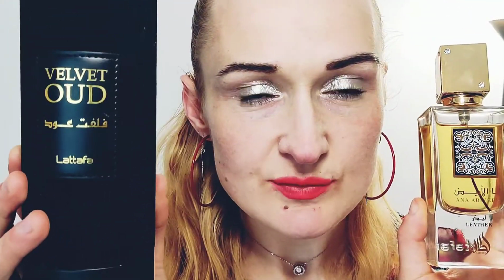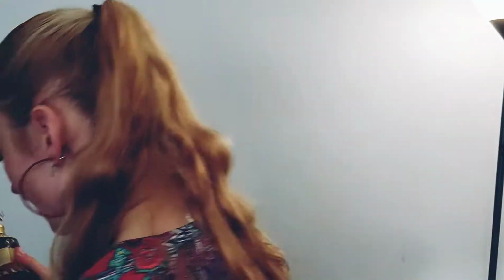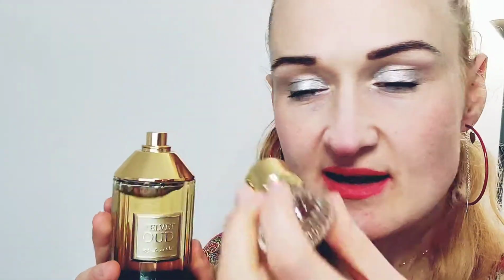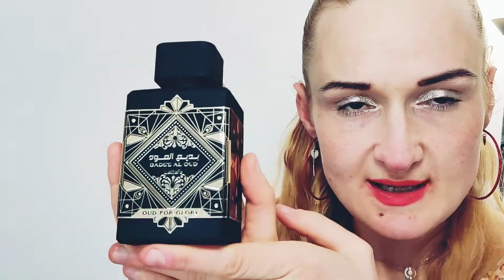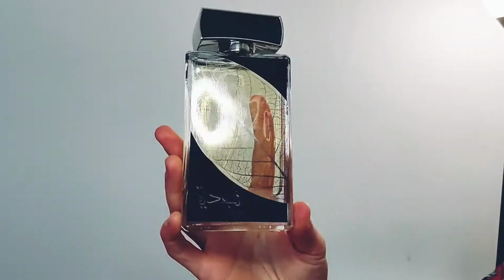🚹👷MIDDLE EASTERN PERFUME COLLECTION ||MASCULINE SCENTS BY LATTAFA °ARD AL ZAAFARAN°Al REHAB👞👞PART1⚠️